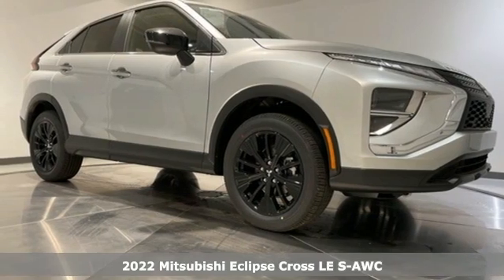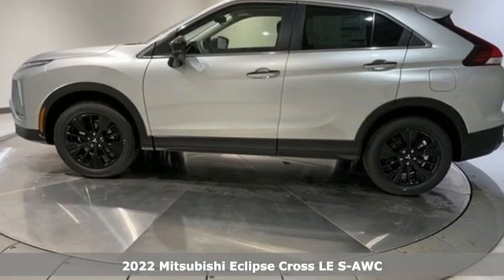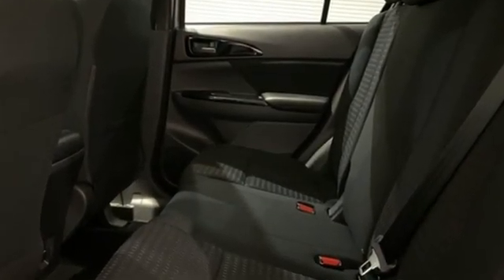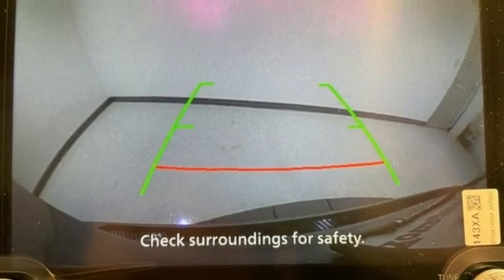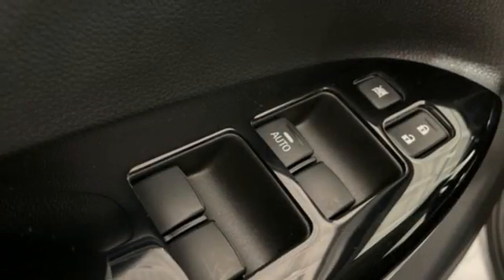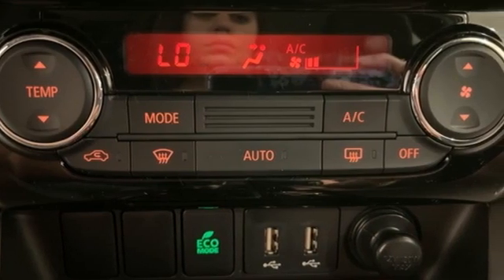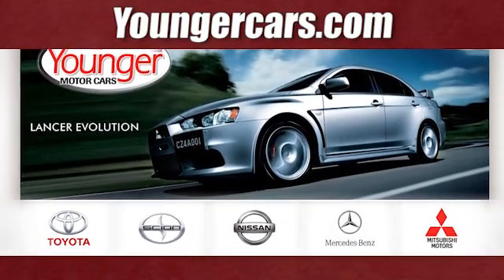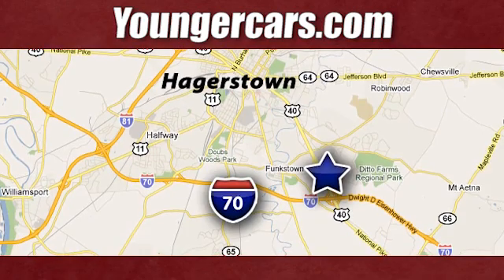New 2022 Mitsubishi Eclipse Cross Frederick MD Hagerstown, WV M3476300 - SOLD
Year: 2022
Make: Mitsubishi
Model: Eclipse Cross
Trim: LE
Engine: 1.5L I4 DI Turbocharged DOHC 16V LEV3-ULEV70 152hp
Transmission: CVT
Color: Silver
Stock #: M3476300
VIN: JA4ATVAA9NZ003623
25/26 City/Highway MPGbrbrTO KEEP YOU SAFE, WE DELIVER!brbrBUY ONLINE-TEXT-EMAIL-CHAT-PHONE AND WE WILL DELIVER YOUR NEXT VEHICLE TO YOUR DOOR!brbrFROM OUR SALES FLOOR TO YOUR DOOR!brbrIT'S THAT EASY!brbrbrSince 1976 the Younger family has been serving the Tri-State area with one of the best automotive experience available. Being a family owned operation allows Younger to take a caring attitude towards it's customers for long-term relationships. Our Dealership is built around customer service with a dealer who really takes you seriously. Our new state-of-the-art Toyota Building is full of new and exciting features like Wifi (Wireless Internet), Flat Screen TV's, leather comfy chairs in the Service Waiting Area, a coffee/cappuccino machine, fresh donuts daily, a slushy machine and complimentary popcorn. We also offer complimentary hot dogs and Quizno's subs at lunchtime when you're here for a service appointment!brbrSo, if you're looking for a quality vehicle and superior customer service, contact us and we will deliver.brbrYou have my personal commitment to a fun and rewarding automotive experience!brbrBrandon Younger Owner/President.

Be One!

Address:
1945 Dual Highway